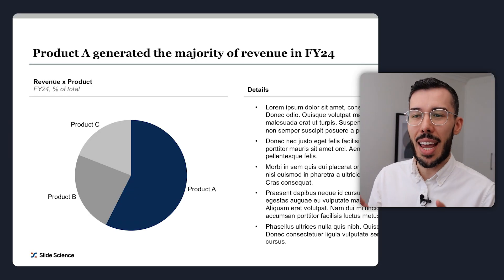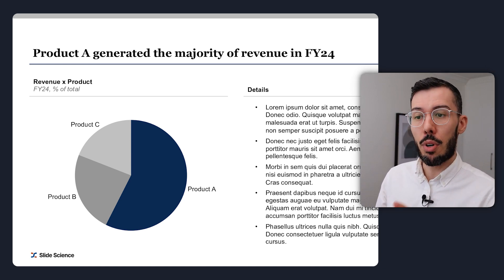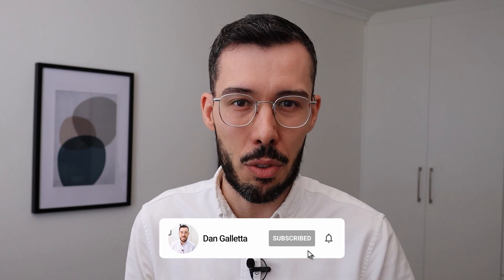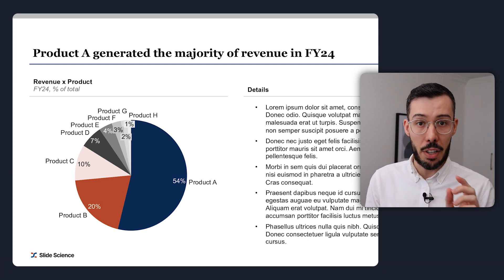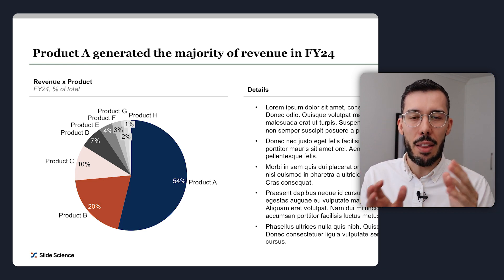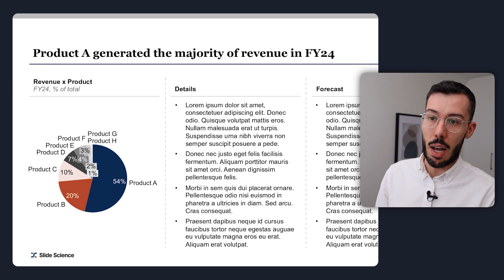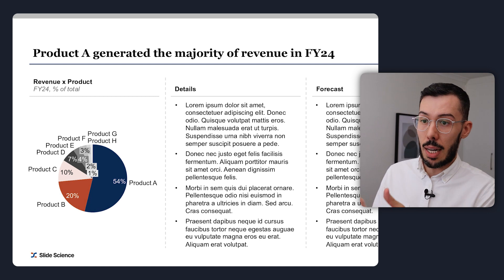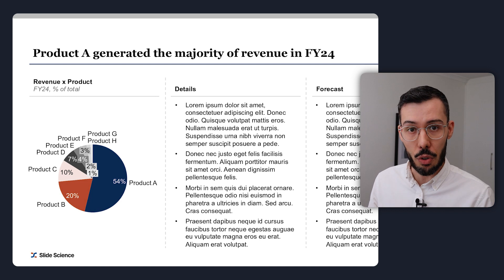Why you should NEVER use this chart (and what to use instead)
In this video, we'll discuss why pie charts are often banned by consulting firms, the reasons that pie charts aren't fit for purpose, and what chart type to use instead.